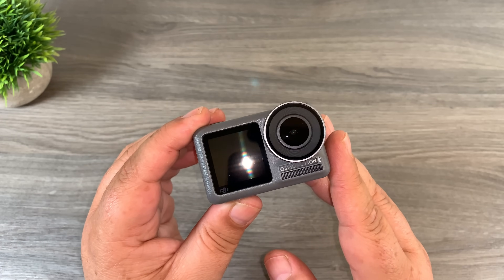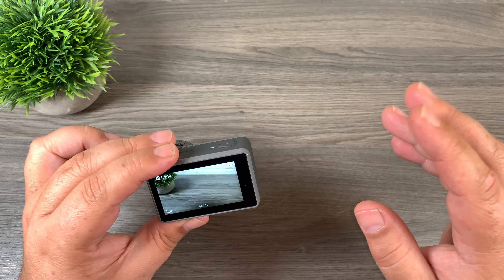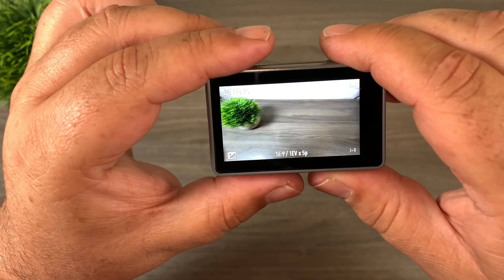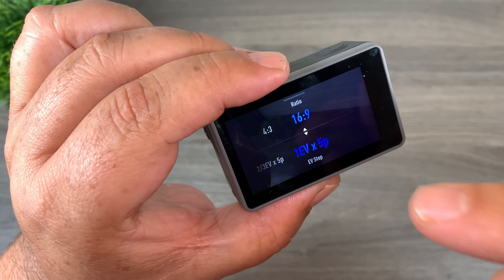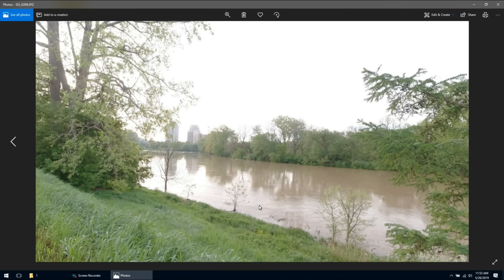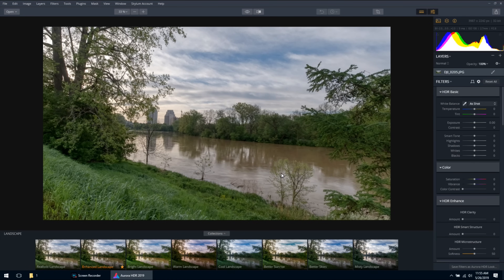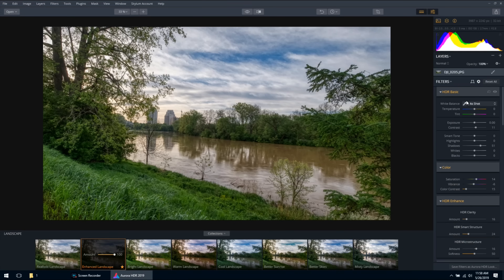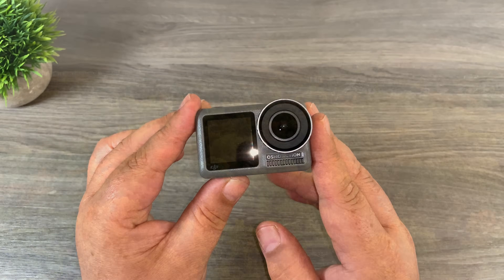Capturing Bracketed HDR Photos On DJI Osmo Action | HDR Photo Tutorial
In this video tutorial, I show you how to capture a 3 or 5 bracketed photo sets to create stunning HDR photos with your DJI Osmo Action. One of the nice features of the DJI Osmo Action is the ability to capture a 3 or 5 bracketed photo sets at different exposures that can then be merged and processed in your favorite HDR Editing software. Some editing apps offer an HDR look but to achieve proper HDR you need at least 3 bracketed photos to help bring out the contrast and detail in the highlights and lowlights. I show you how to capture your bracketed photos on your Osmo Action and then how to import them into Aurora HDR 2019 software on a computer to create your HDR photo.

DJI Osmo Action (US Amazon)
DJI Osmo Action (CAN Amazon)

PolarPro Shutter ND 5 Pack
PolarPro Vivid ND 5 Pack
PolarPro Cinamatographer 10 Pack

Freewell Bright Day ND Filter Set
Freewell Standard Day ND Filter Set
Freewell All Day ND Filter Set

Nice Case for Osmo Action

DJI Osmo Action Memory